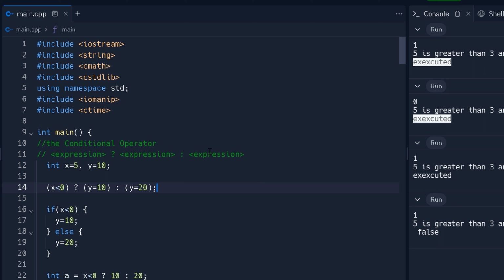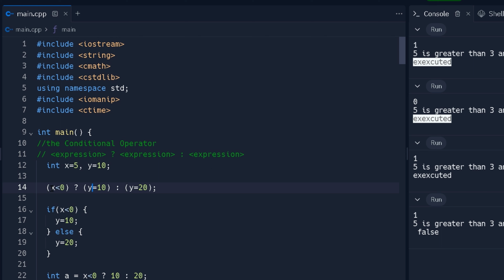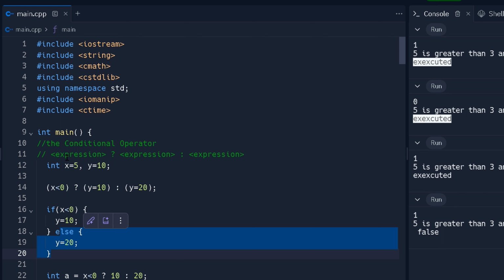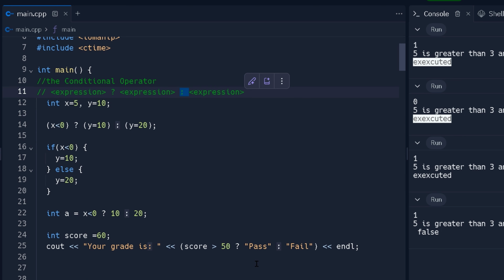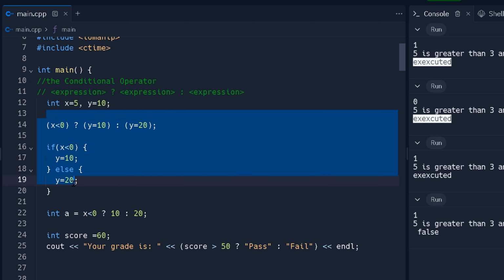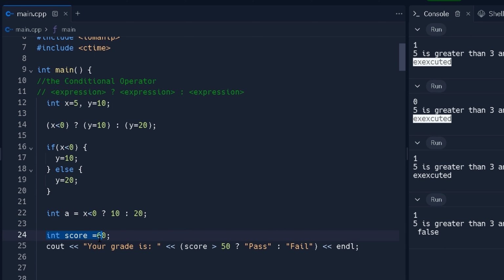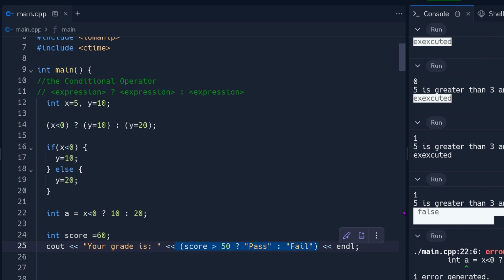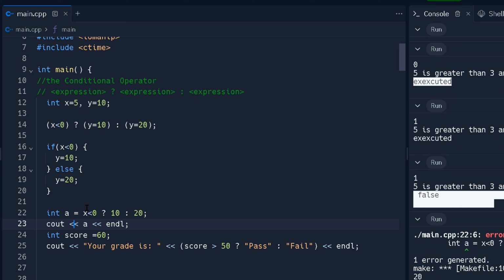CONDITIONAL OPERATOR in C++, the cooler if/ else statement